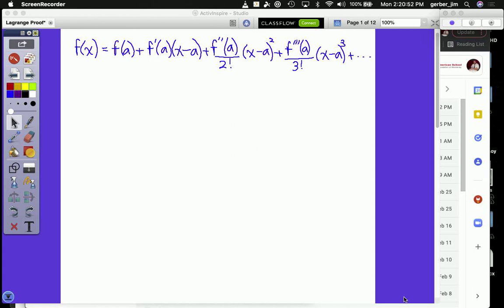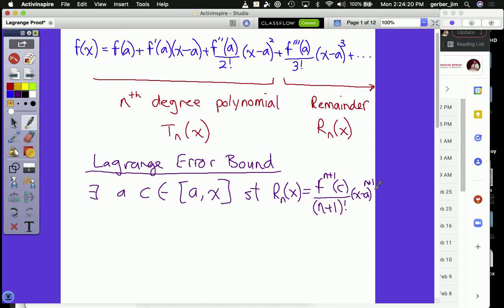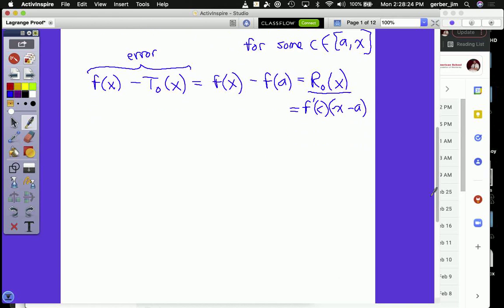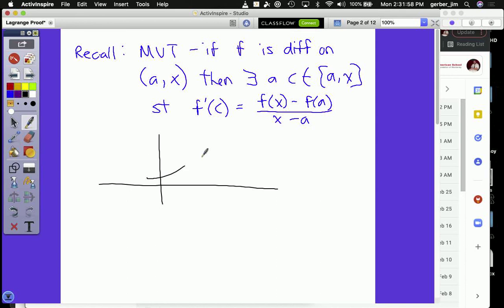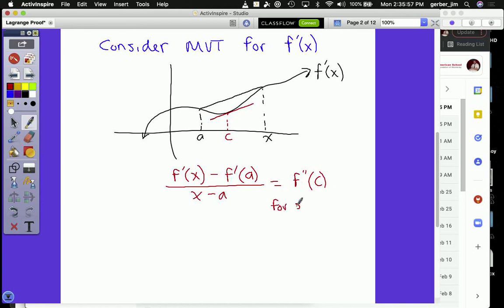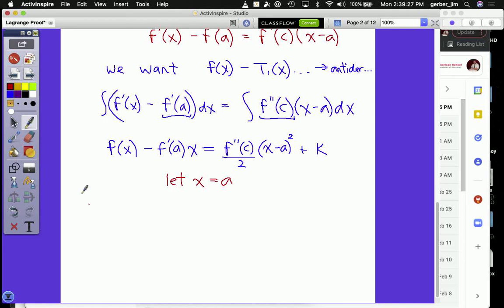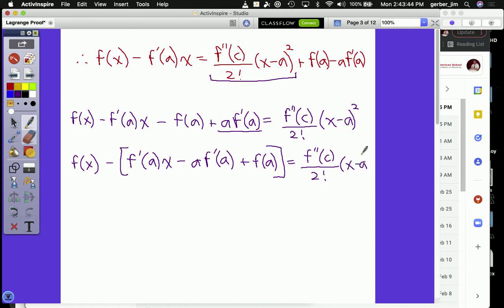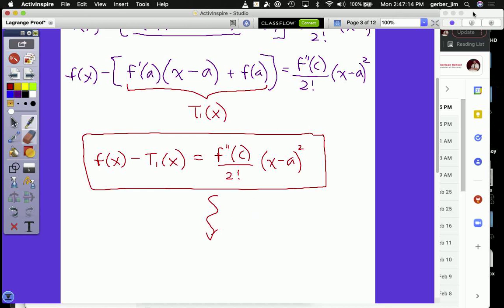Lagrange Error Bound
A (partial) proof of the Lagrange Error Bound.